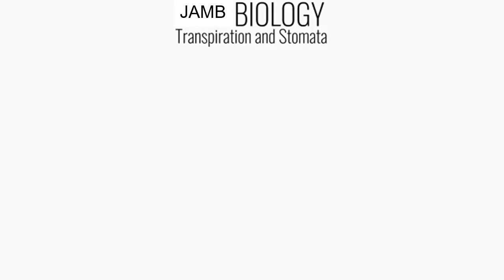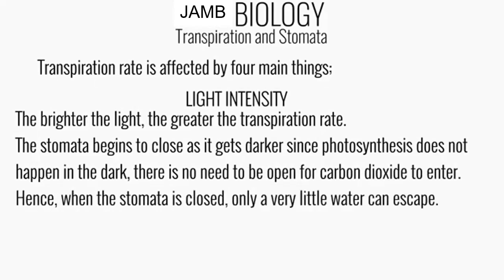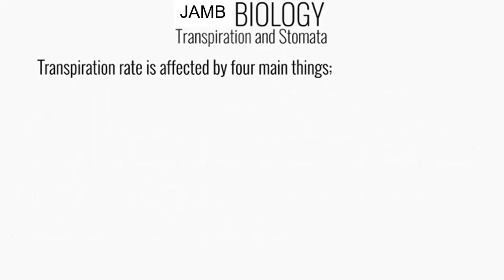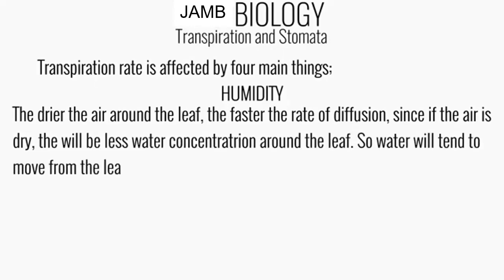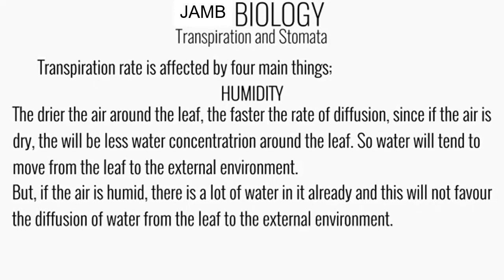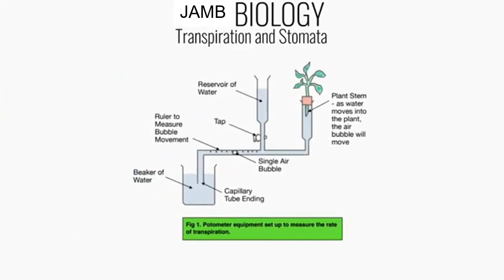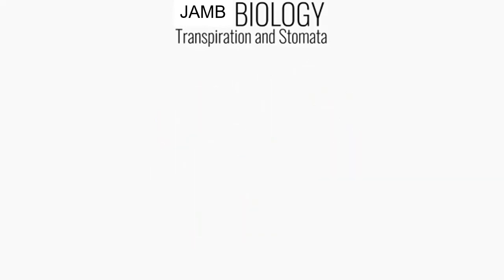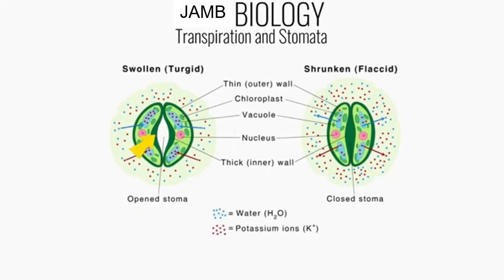JAMB Biology Tutorial Likely Questions And Answers 2026 On Transpiration And Stomata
JAMB Biology Tutorial Likely Questions And Answers On Transpiration And Stomata

 Transpiration And Stomata are some of the basic problems in JAMB biology.

In this JAMB biology tutorial video, I explained the idea behind transpiration and stomata.

This video is a definite guide to understanding the science behind transpiration and stomata in JAMB biology with practice examples, problems and solutions.